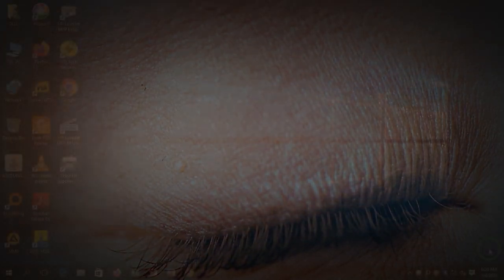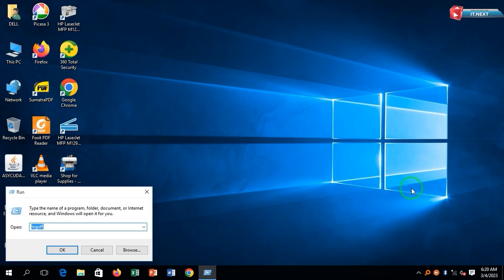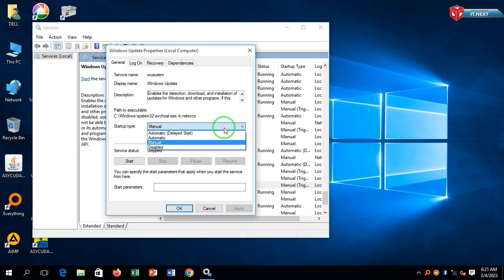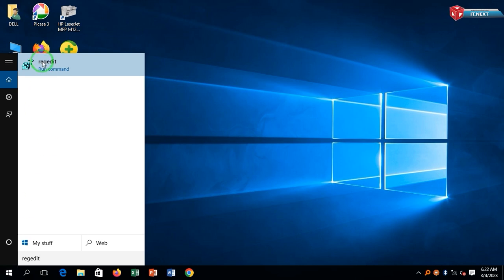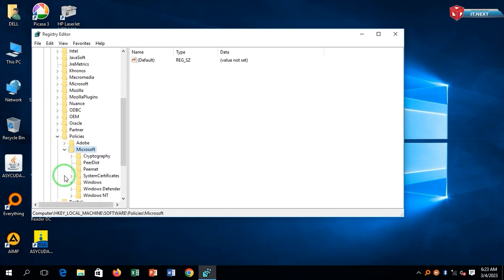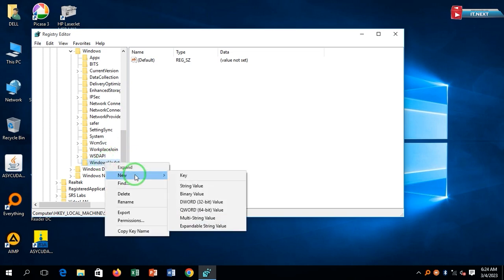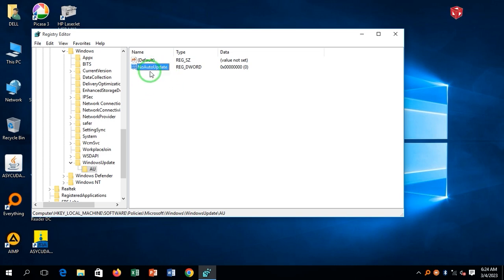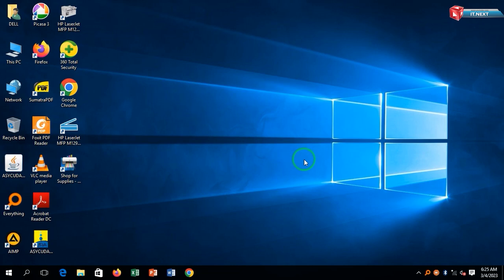How to Disable Windows Automatic Updates on Windows 10 Permanently (2023)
In this tutorial, you'll learn how to permanently disable automatic updates on Windows 10. Windows updates can be annoying, especially when they interrupt your work or gaming sessions. But with a few simple steps, you can turn off automatic updates and have more control over when and how you update your system.

In this video, we'll walk you through the steps to disable Windows automatic updates using different methods, including Group Policy, Registry Editor, and Services Manager. We'll also share some tips to help you manage updates and keep your system secure without relying on automatic updates.

So, if you're tired of Windows updates disrupting your workflow, tune in to this video and learn how to disable them permanently.